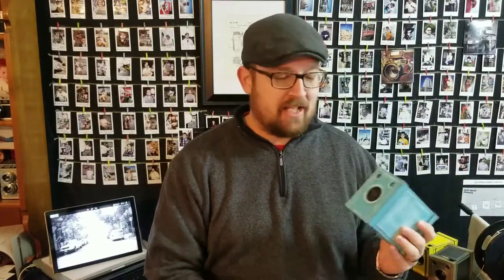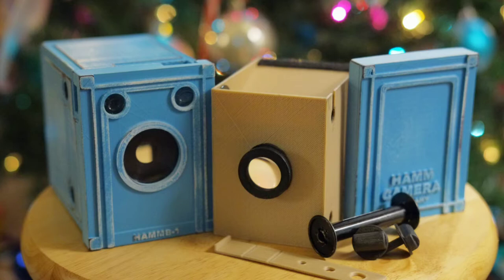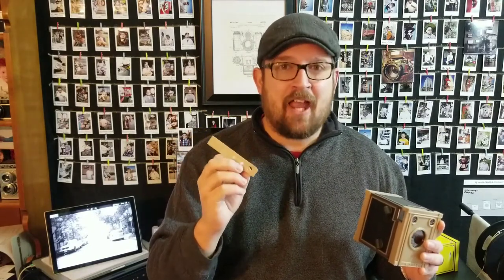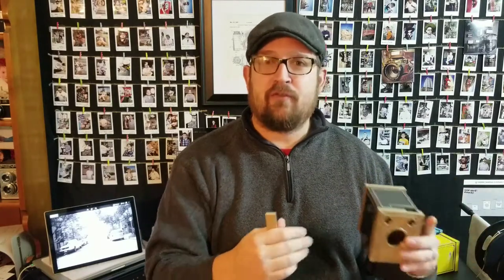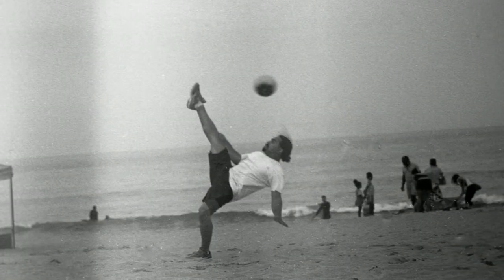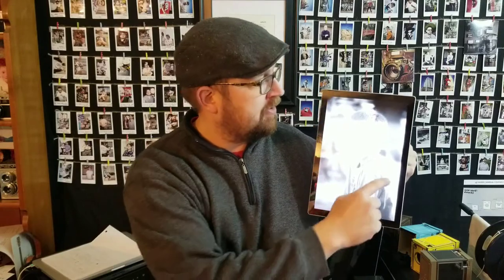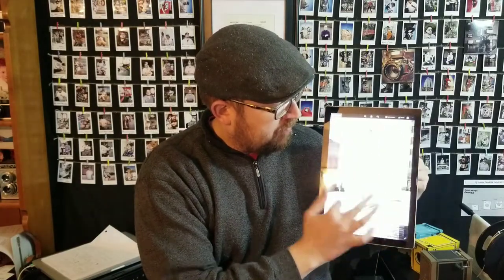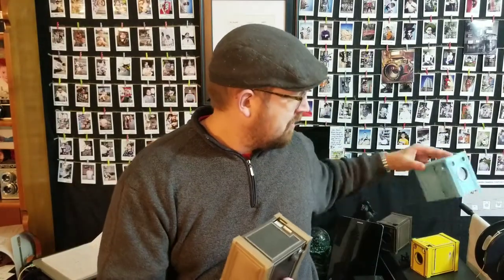Huge Hamm Camera update with Pre Release Photos from f4- f22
Hello friends. We've been quietly busy over here in Virginia refining the Nu-Box 1 box camera. The team and I are excited to share with you some huge updates and our pre release images.

Please enjoy and leave any comments you may have down below!

Shopping Links:

Flash
$67 Yongnuo YN560 Flash
$37 Yongnuo YN560 Wireless Trigger

Mirrorless Cameras
$849 Fujifilm XT-1 w/ 18-55 f2.8-4
$1299 Fujifilm x100f
$1499 Fujifilm XPro-2, body Only

Lenses
$369 Limited HOT BUY Fujifilm 18-44 f2.8-4 R LM OIS (No Warranty)
$699 Fujifilm 18-55 f2.8-4 R LM OIS
$599 Fujifilm XF55-200mm F3.5-4.8 R LM OIS
$399 Fujifilm XF35mmf2 R WR
$269 Rokinon 85mm f1.5 Manual Focus Lens

Instax Mini Cameras
$389 Mint Camera TL70 2.0 COMES WITH FREE FILM FOR LIFE

$109 Fujifilm INstax Mini 90

Instax Mini Film:
$76.99 Great BUY at 77 cents per shot! 100 sheet pack
$14.99 Single packet at 74 cents a shot

Voice Recorder
$269 Zoom H5n 4 4 channel recorder (XLR&1/4" combo jacks)

Microphone
$99 Sennheiser e835
$19 Audio Technica Lavaliere Mic with smartphone adapter